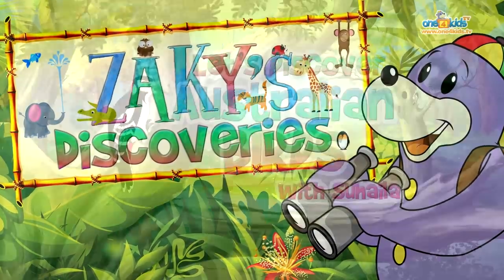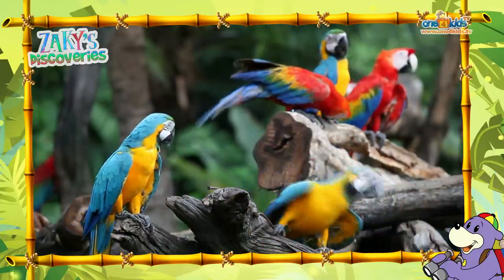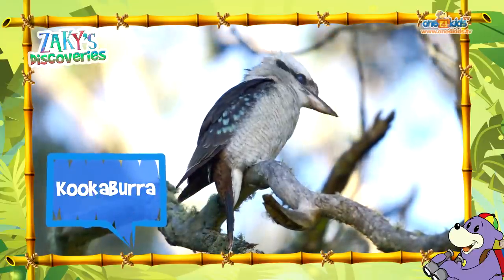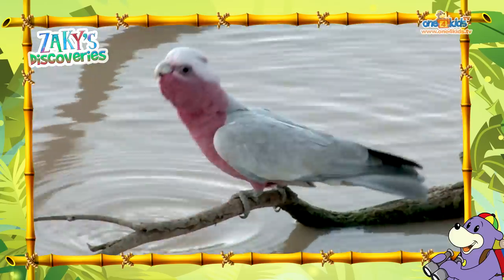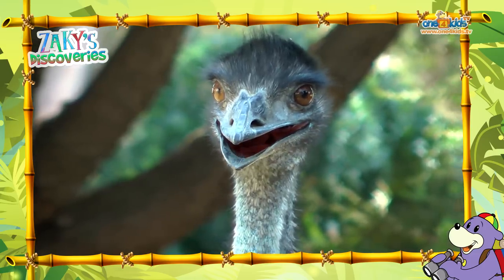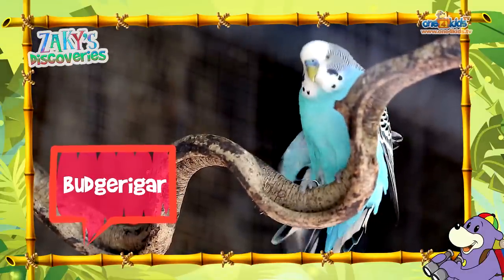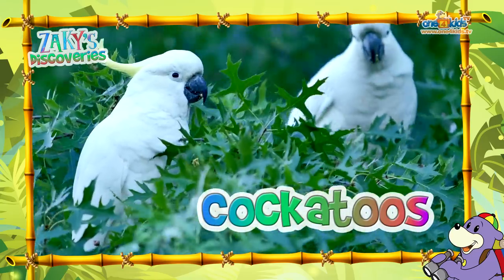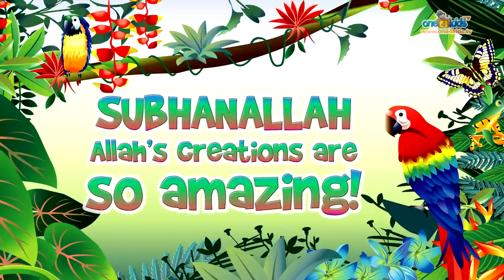Zaky Discovers Australian Birds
In this episode, Zaky and his friend Suhaila, discover some of Australia's beautiful Birds.  We will see Parrots, Magpies, Cockatoos, Kookaburras, Lorikeets, Galahs, Emus, Pelicans and Budgerigars.

Written & Produced by Subhi Alshaik

One4kids TV CHANNEL:

Watch all our videos without any ads on our online TV channel

One4kids SOCIAL MEDIA PAGES